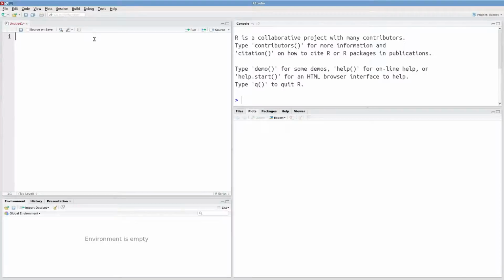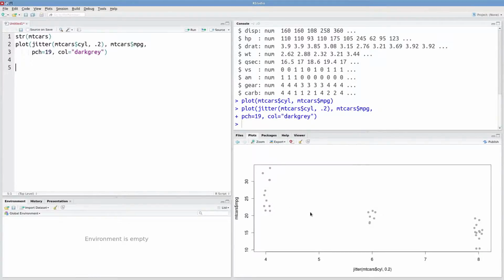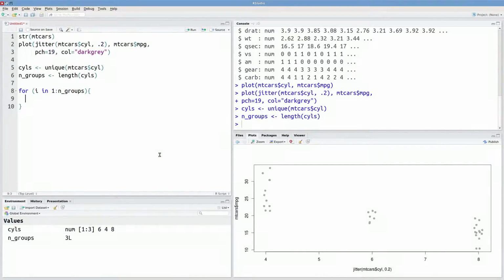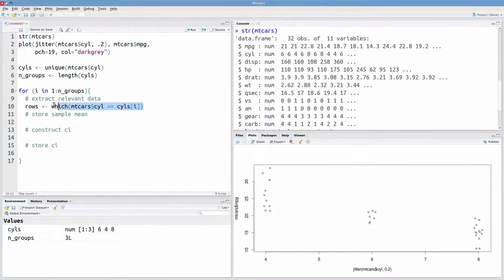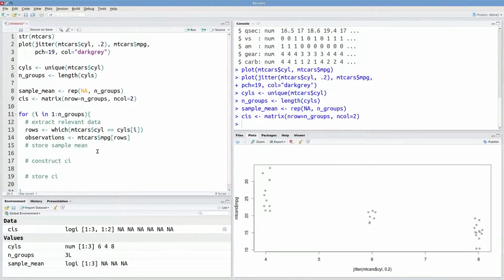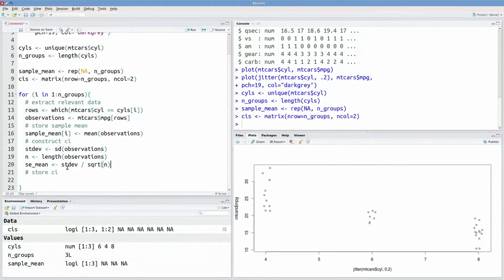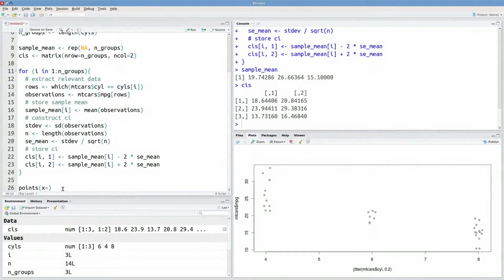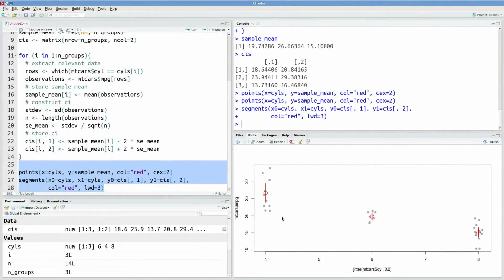Feelin' Horny-Killer Tracks